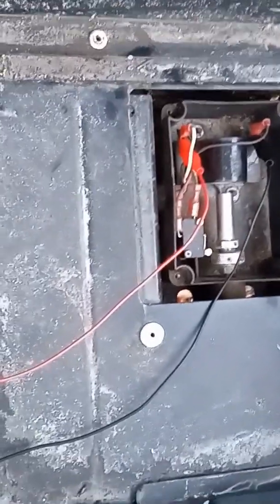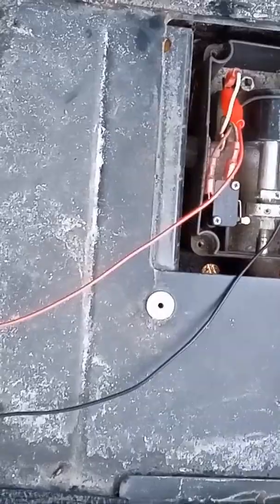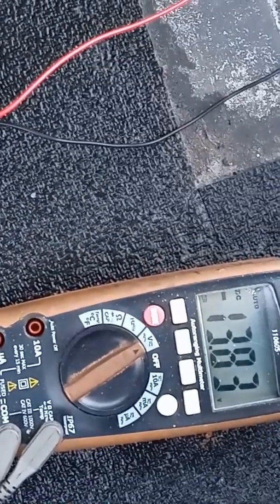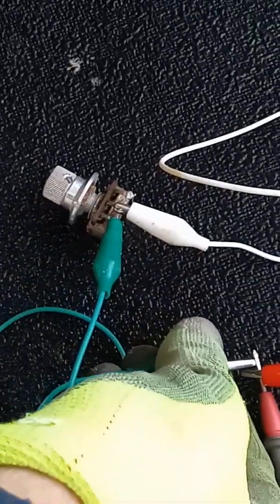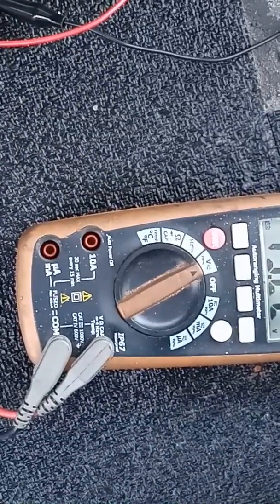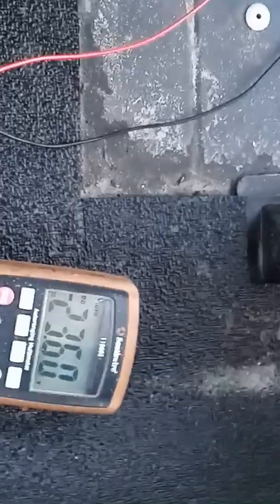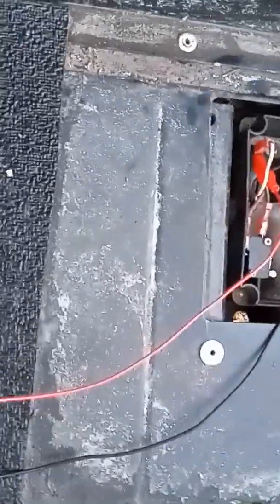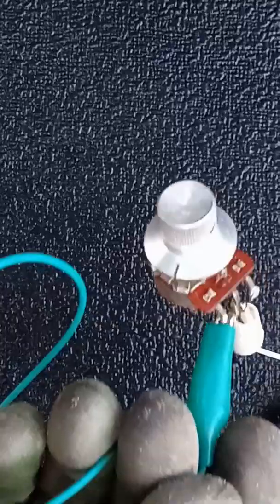Golf car speed control intermittent problem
My 36-volt Easy Go golf car has an intermittent speed control problem, which means 98% of the time it works fine. However, if I happen to go to the store, it may or may not always get me back home. I discovered I can place a variable resistor across the inductive throttle and set the voltage to about 13.33 then it will start to move. The resistance needed is around 8K ohms. Actually, in an emergency I can completely replace the inductive throttle with the variable resistor and control the speed, but it's difficult to control the speed with a handheld device. I assume there is a bad capacitor inside the motor control module, but it's probable sealed up.